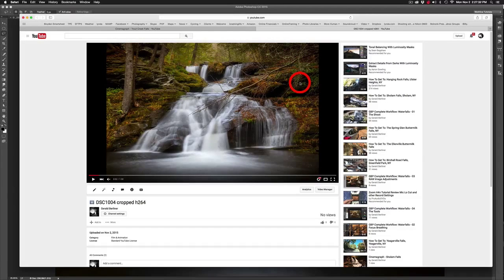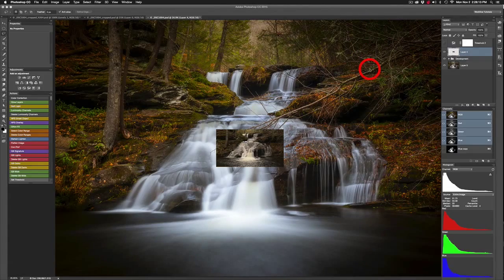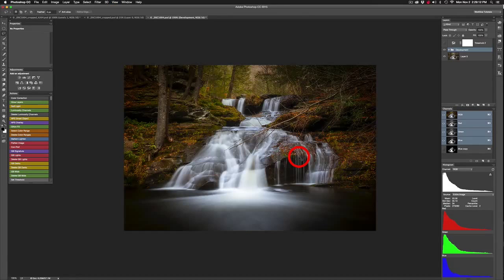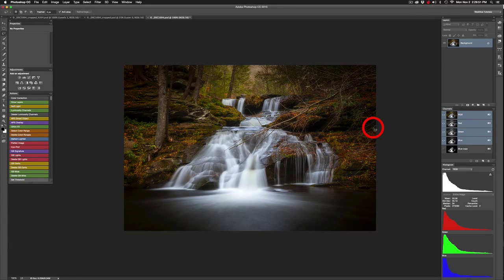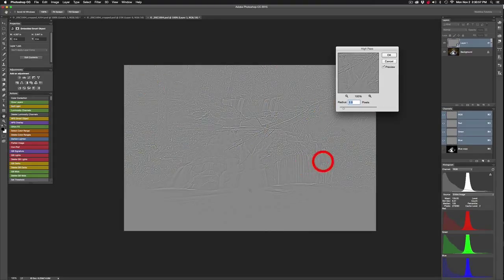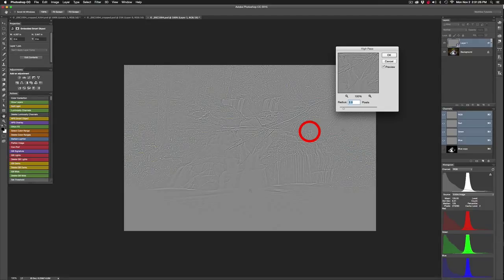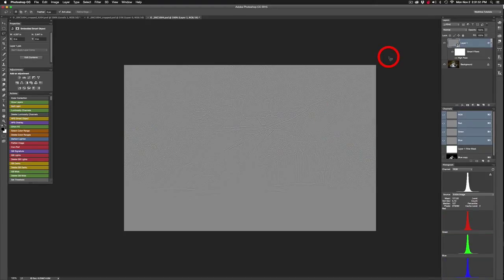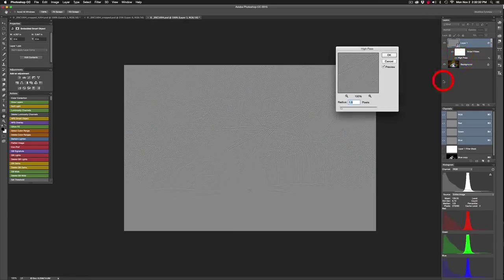How to Create an HD Cinemagraph in Photoshop 3/6: Resizing & Sharpening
If you would like the PSD and movie files to follow along